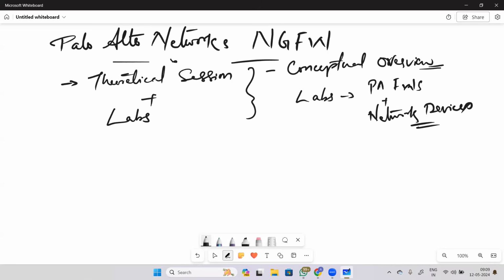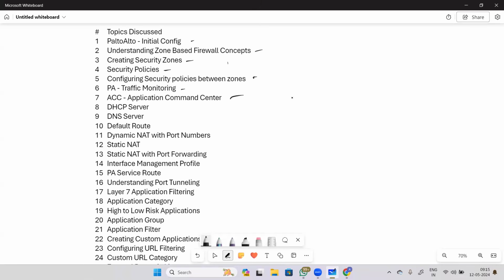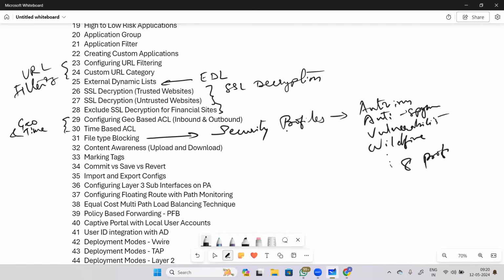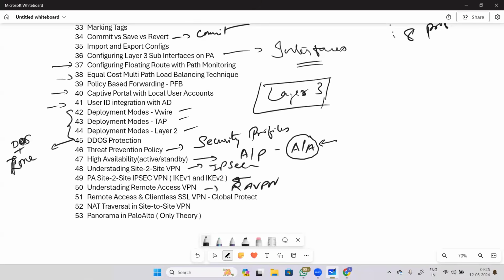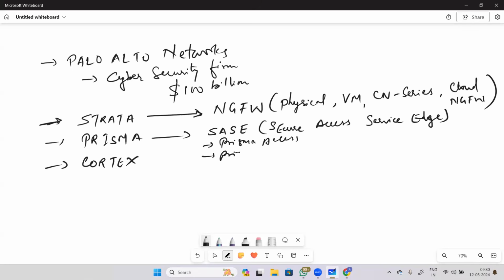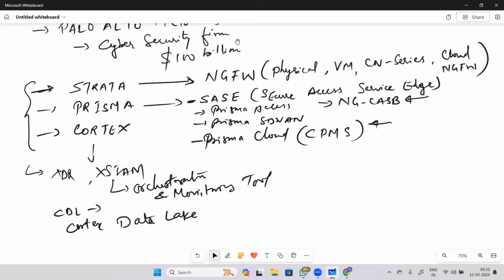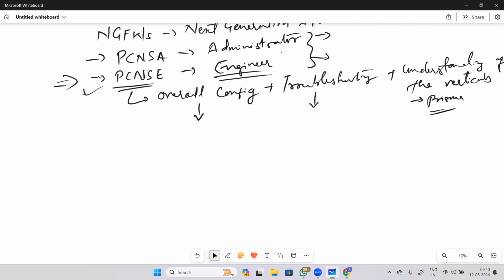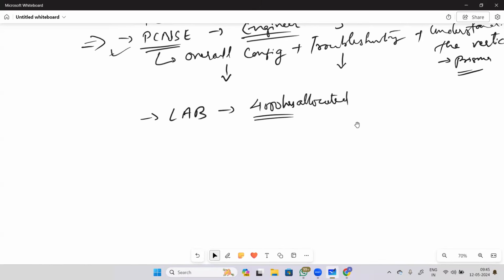PaloAlto full course - Demo Session 1